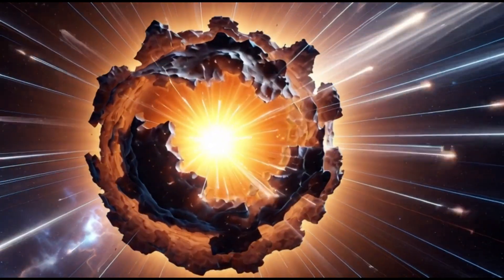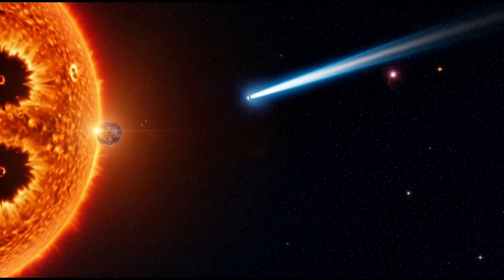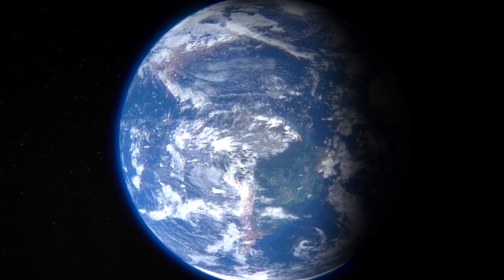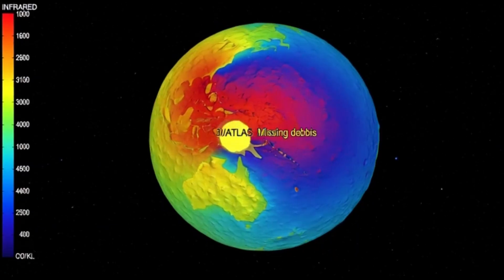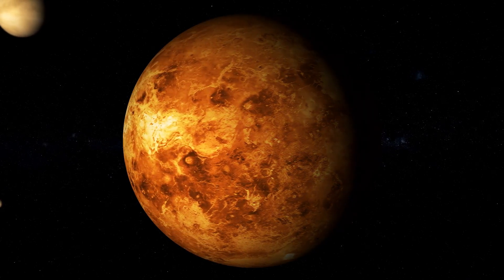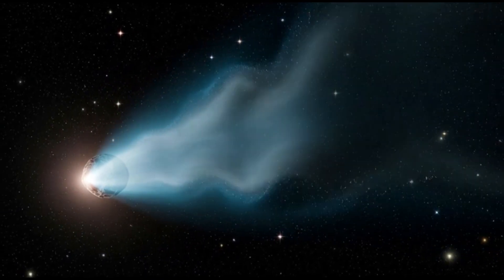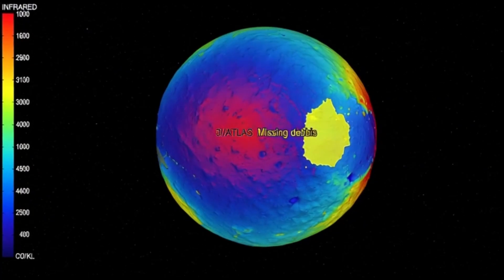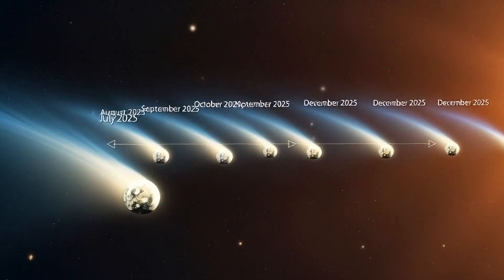3I/ATLAS Shatters All Rules of Comets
“3I/ATLAS, the interstellar comet, defies physics, chemistry, and comet behavior in 2025. Discover its sunward jet, missing debris, nickel-rich composition, CO₂-dominated coma, and unprecedented blue surge as it challenges everything we know about comets, interstellar objects, and cosmic phenomena. Watch the full story and see how scientists are racing to unravel the mysteries of this rogue traveler.”